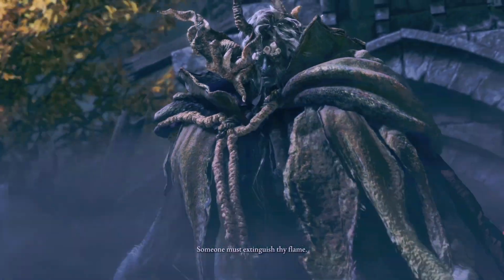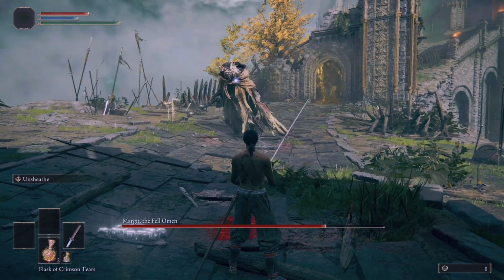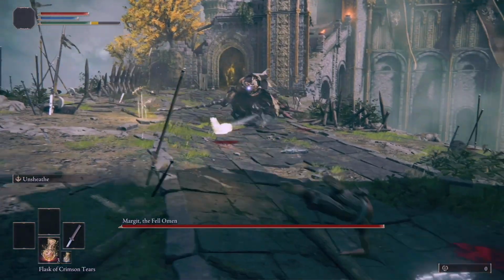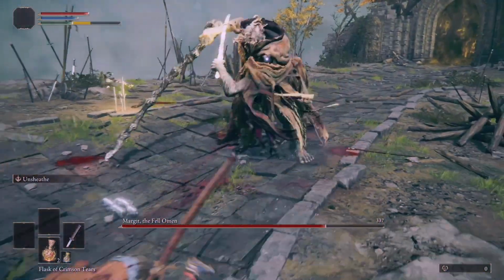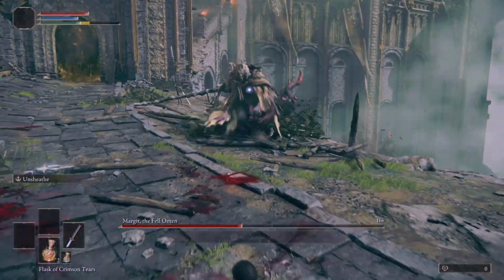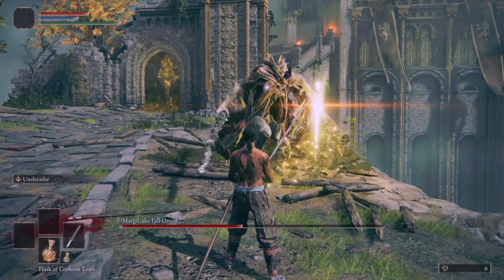How To Beat Margit The Fell Omen... Even if you're at Level 1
Guide on how to beat the first boss in Elden Ring, Margit The Fell Omen.